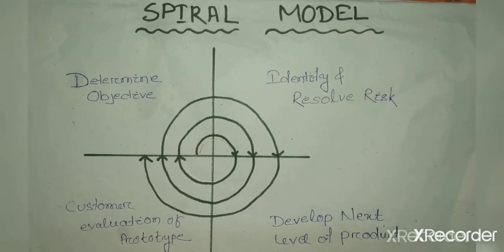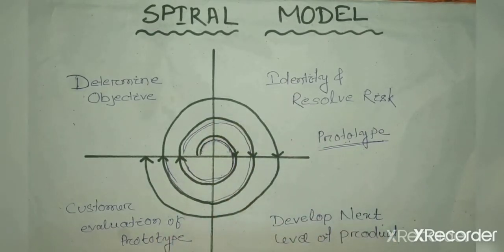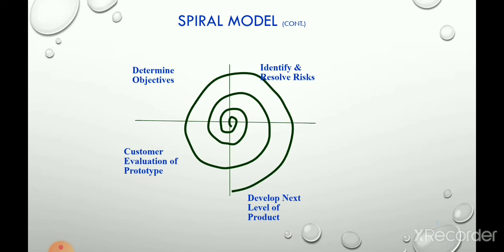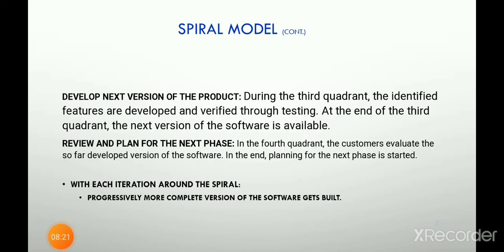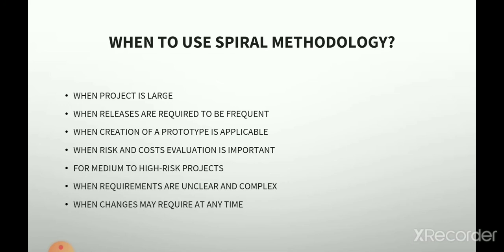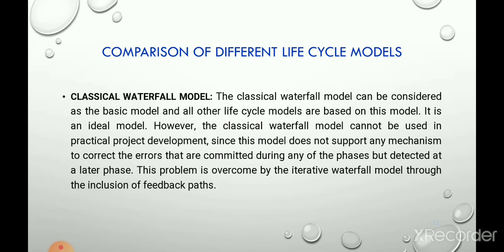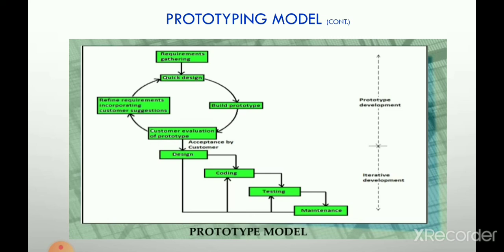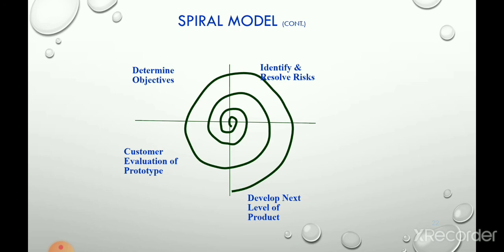SPIRAL MODEL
5TH SEM IT